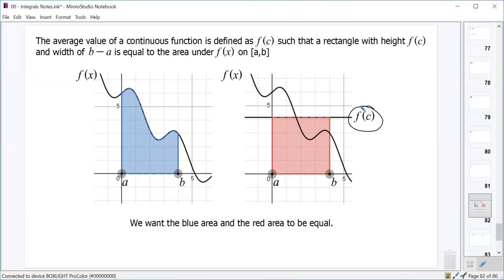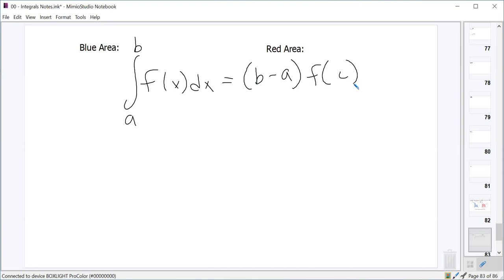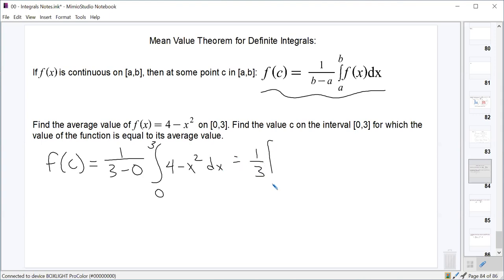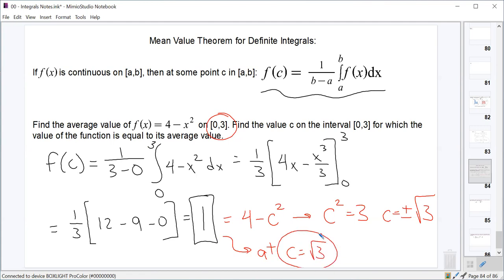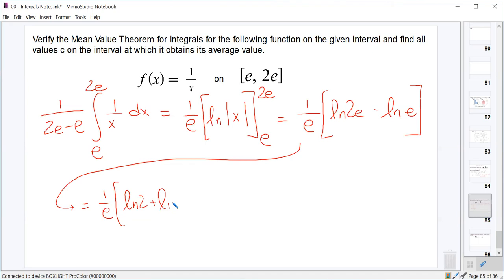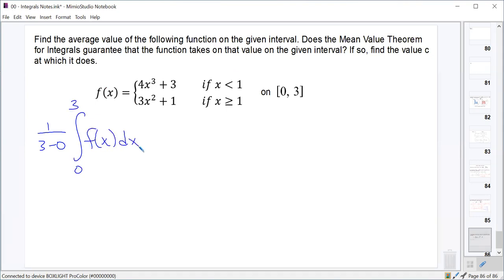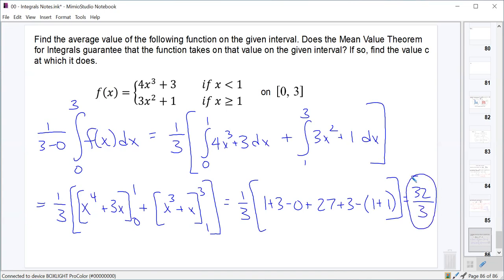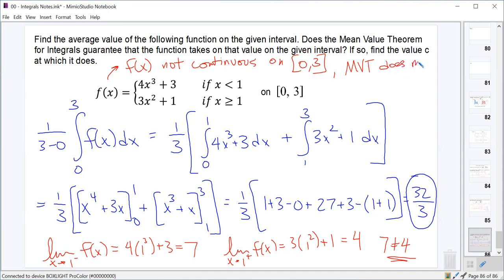Integrals Lecture 11 - Mean Value Theorem for Integrals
The Mean Value Theorem for Integrals